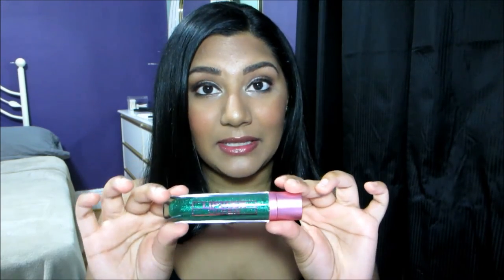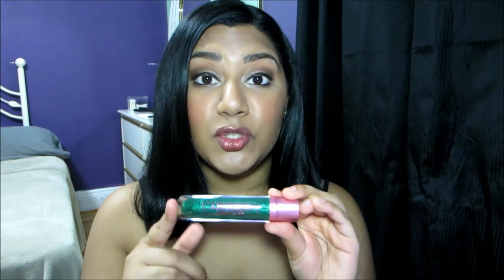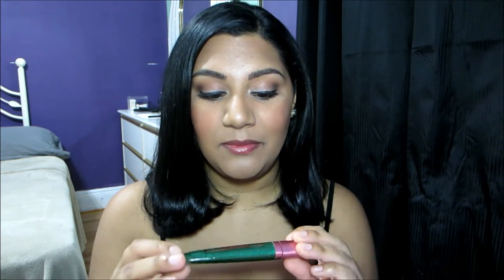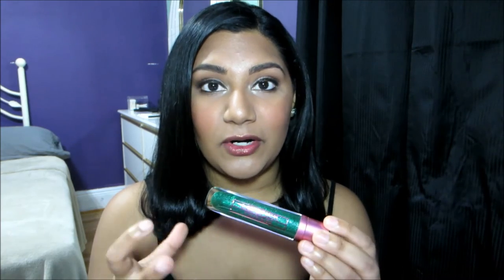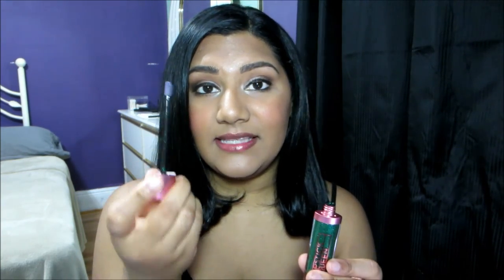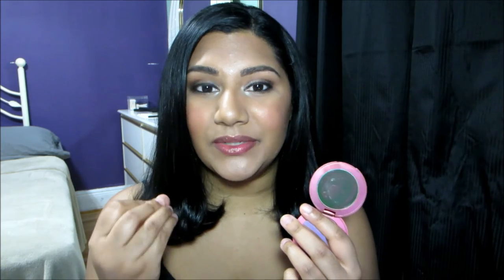Lipstick Queen Frog Prince Collection Review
A review and demo on Lipstick Queen's Frog Prince Collection.

PRODUCTS IN THIS VIDEO:
Lipstick Queen Frog Prince Lipstick
Lipstick Queen Frog Prince Lipgloss
Lipstick Queen Frog Prince Blush

WHAT I'M WEARING:
Foundation: It Cosmetics Bye Bye Foundation, Tan
Concealer: It Cosmetics Bye Bye Concealer, Tan
Powder: It Cosmetics Bye Bye Pores, Tan
Contour/Highlight/Eyeshadow: Simply Spoiled It Cosmetics Live Love Laugh Vitality Face Disc
Blush: Lipstick Queen Frog Prince Blush
Lips: Lipstick Queen Frog Prince Lipstick
Brows: Maybelline Brow Define & Fill Duo by Eyestudio, Deep Brown
Eyeliner: e.l.f Expert Liquid Liner, Black
Mascara: It Cosmetics Hello Lashes Mascara, Black

Hair:
Suave Professionals Sleek Shampoo
Aussie Moist 3 Minute Miracle Deep Conditioner
Nume Silhouette  Ceramic Flat Iron -

FILMING STUFF!
Camera? Canon PowerShot ELPH 330 LCD (Black)